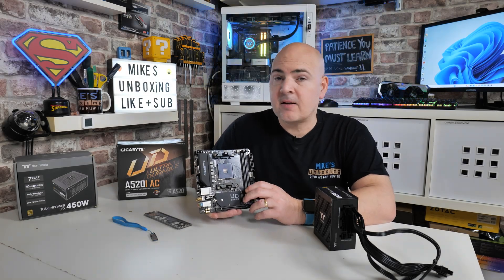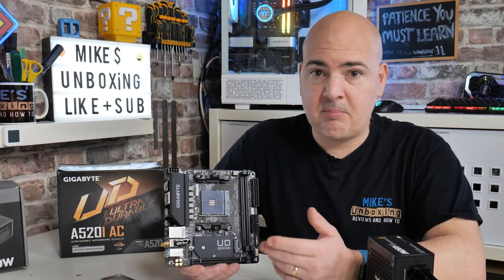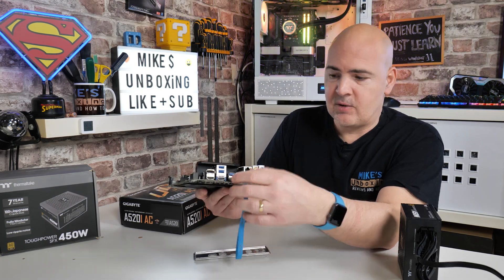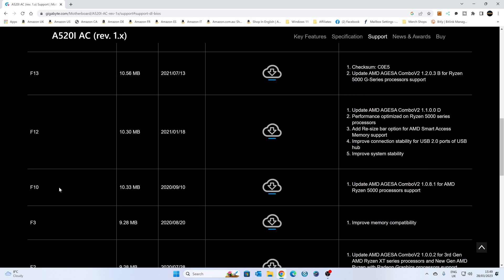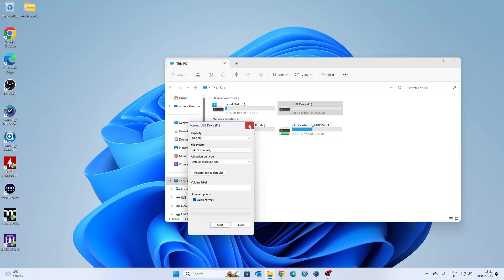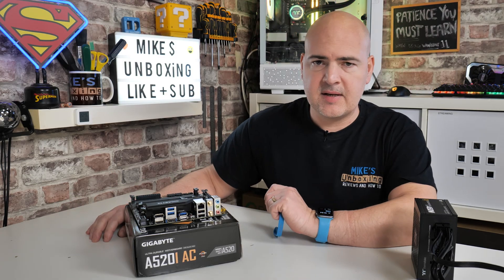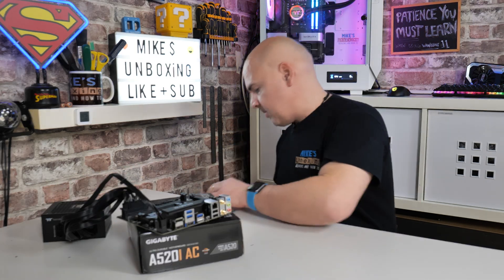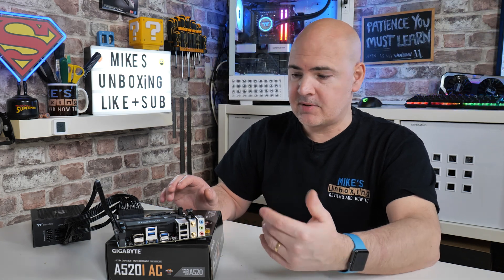How To Use USB BIOS Flash Gigabyte Motherboard A520i AC Qflash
AMD A520 Mini-ITX Q flash plus tutorial guide
Amazon Local
Ebay UK
Ebay US
Ebay CA
Ebay AUS

Q-Flash Plus Update BIOS without Installing the CPU, Memory and Graphics Card

Get a good quality USB flash drive here